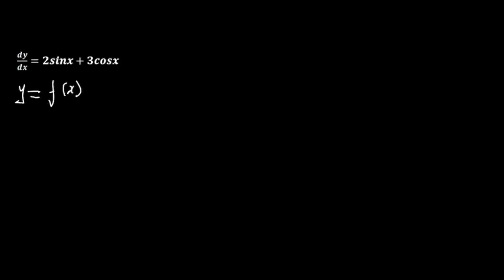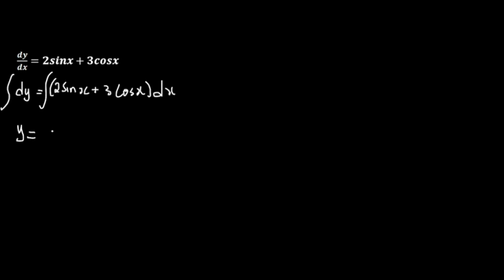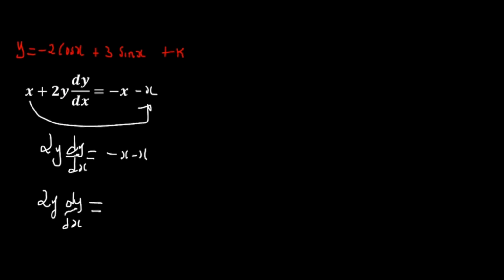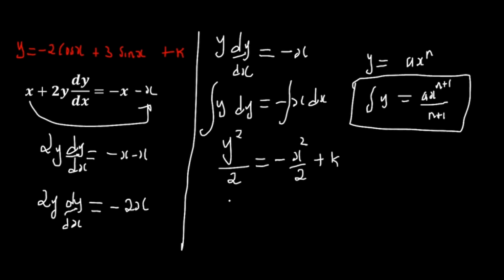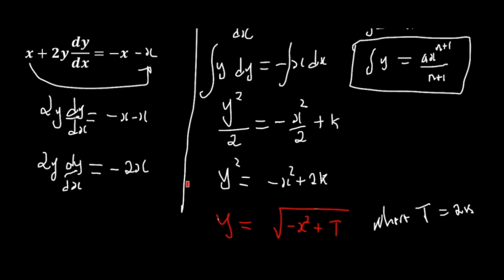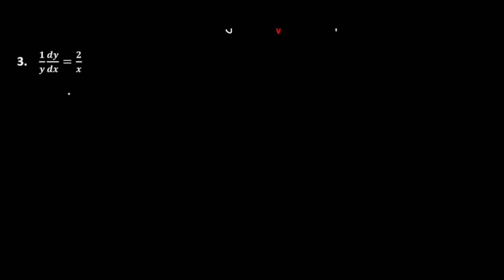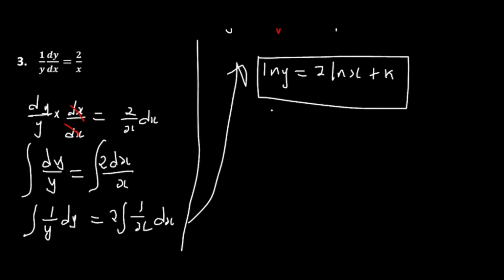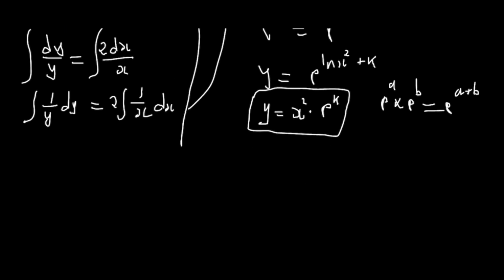Solving Differential Equations (DE) by separating variables (KET Academy)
Solving DE by separating variables is the first method of solving DE.
the idea of the subject of formula will be applied in this case.

In mathematics, separation of variables (also known as the Fourier method) is any of several methods for solving ordinary and partial differential equations, in which algebra allows one to rewrite an equation so that each of two variables occurs on a different side of the equation.